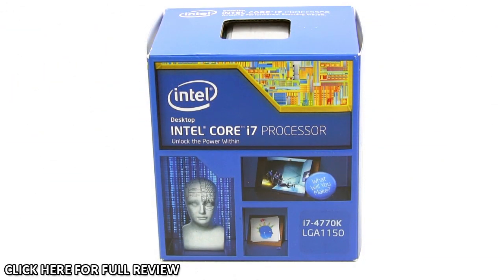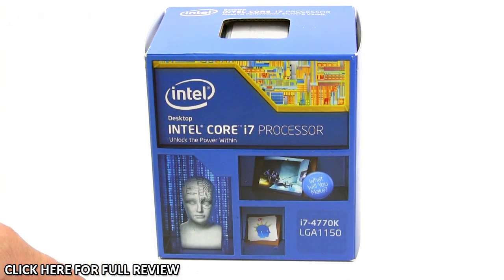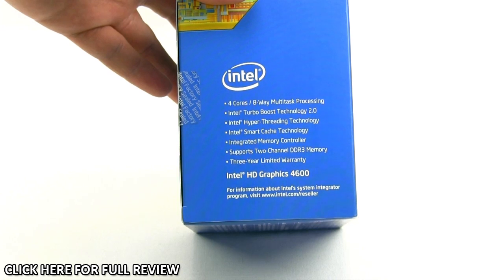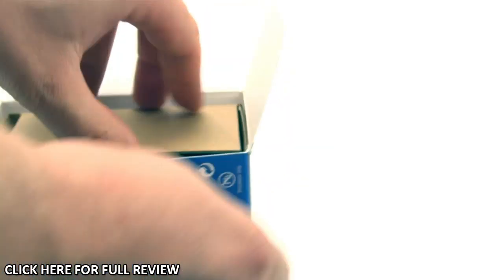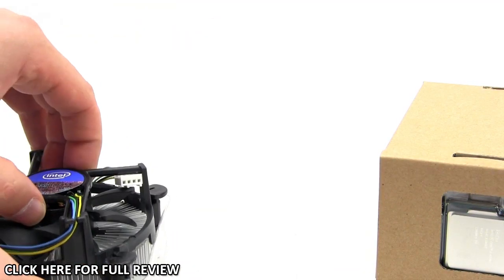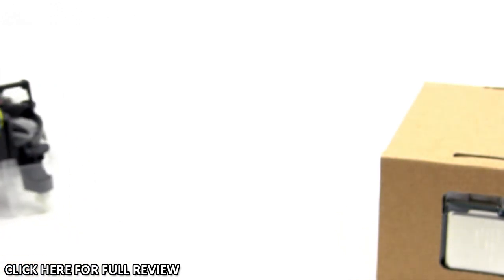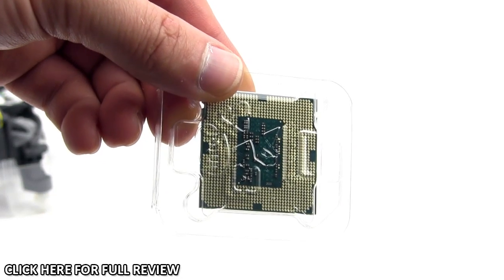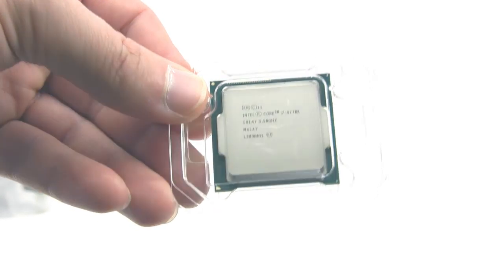Intel Core i7-4770K Unboxing & Overview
Pricing & Availability (Amazon)